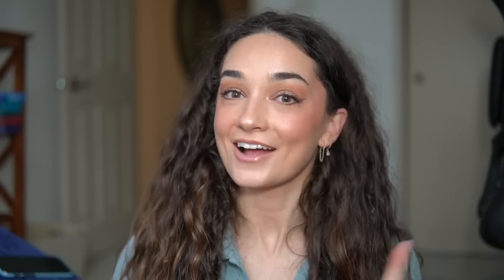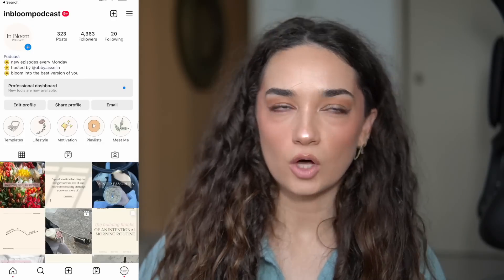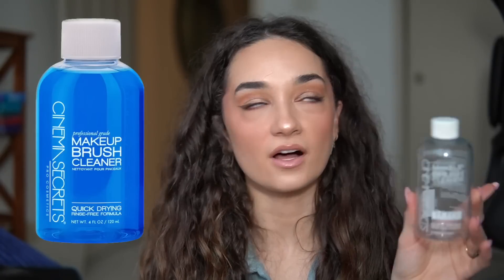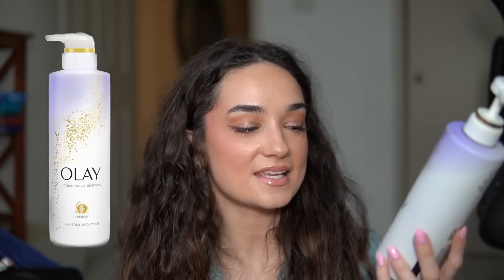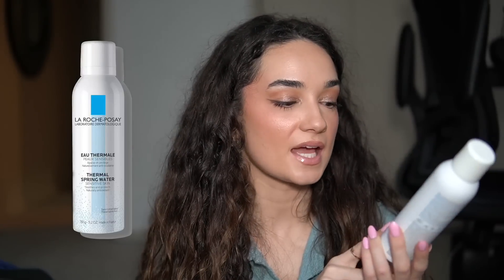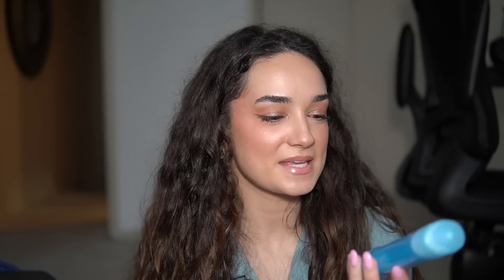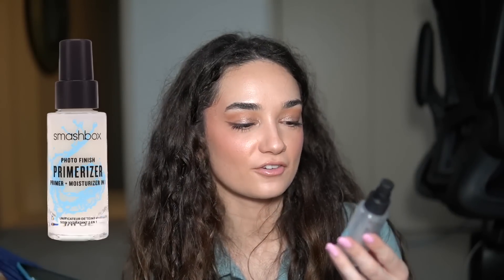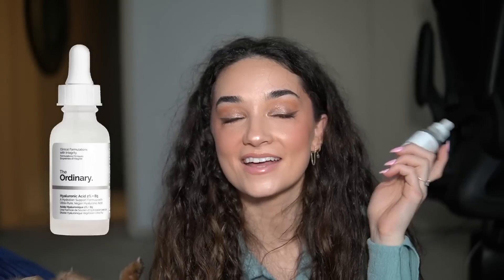PRODUCT EMPTIES: beauty products I’ve used up + what’s worth repurchasing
in today's video, we're going through my TRASH and seeing which beauty products are worth repurchasing + which ones I can live without. be sure to turn on post notifications, subscribe, follow me on social media linked below, check out my podcast, and give this video a thumbs up if you enjoyed it!

salt & stone body wash
cinema secrets brush cleaner
face wash

★ FAQ ★
-What do you do for work? Tax associate at a Big 4 firm (started Jan 2022!)
-Where did you go to school? University of Alabama
-Where are you from? PCB, Florida
-What did you study? Accounting and Finance (undergrad), Tax Accounting (Masters)
-What mascara do you use? thrive causemetics mascara, loreal telescopic
-What camera do you use? Sony A6400
-Where is your ring light from?
-What coffee machine do you have?